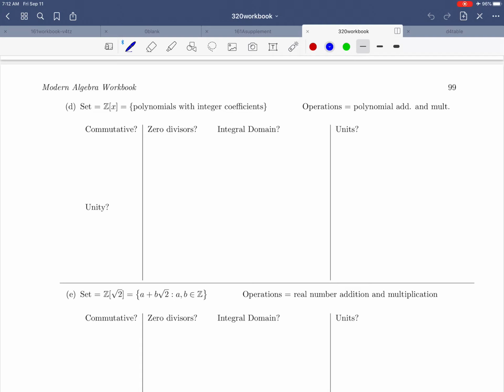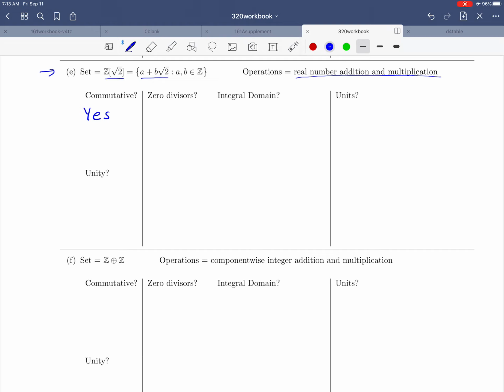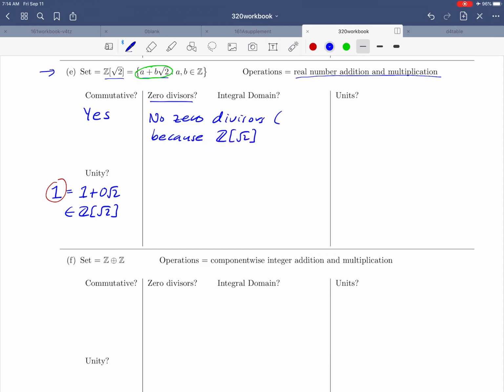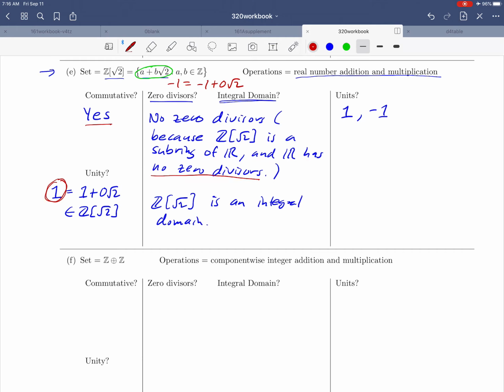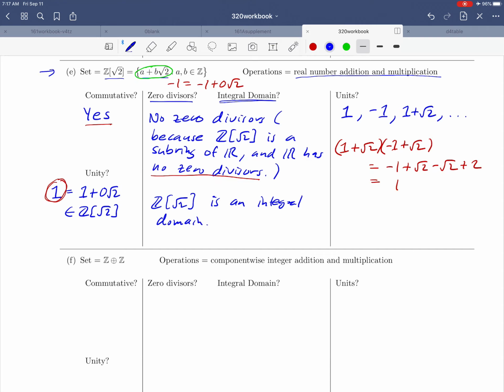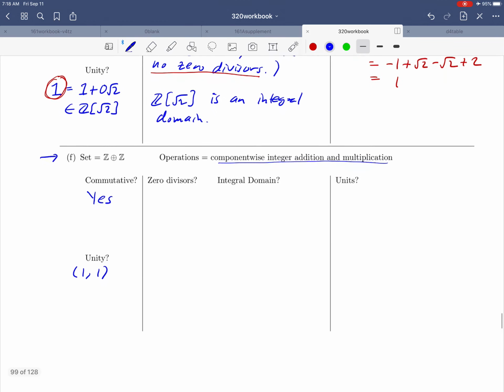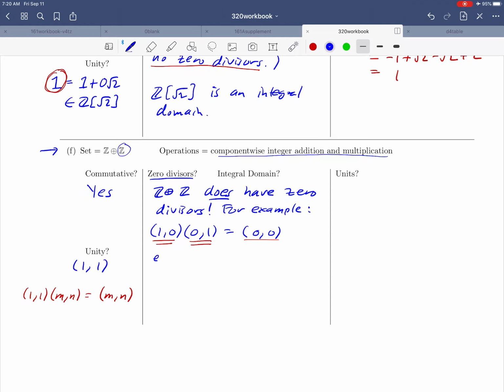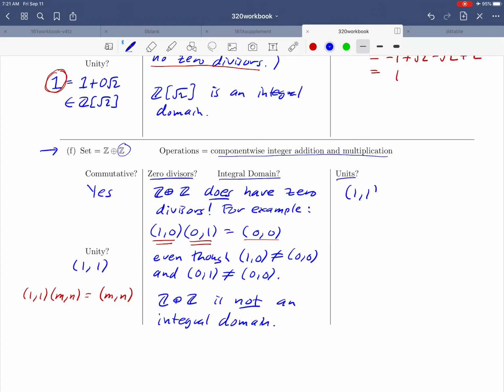Math 320 Chapter 13 Exercise 1 Solution